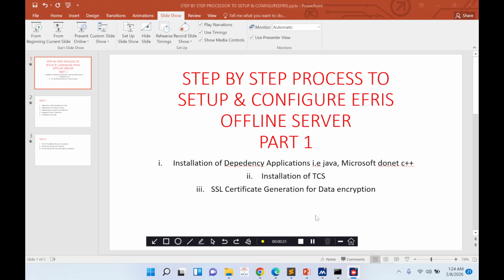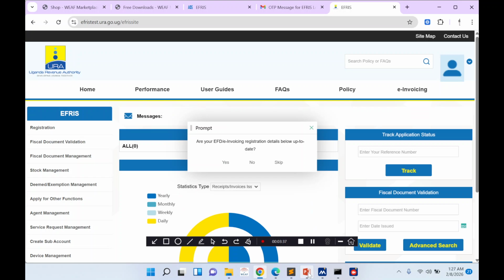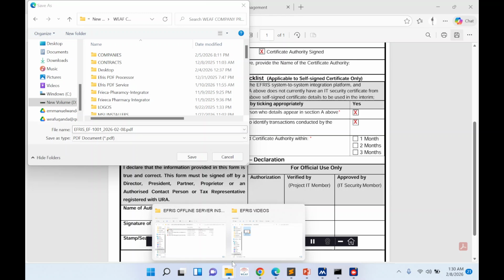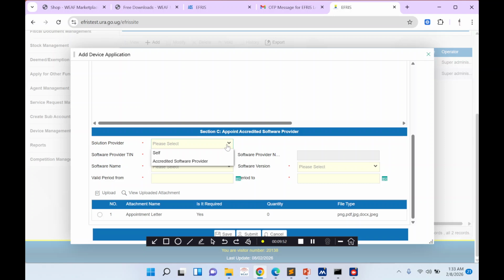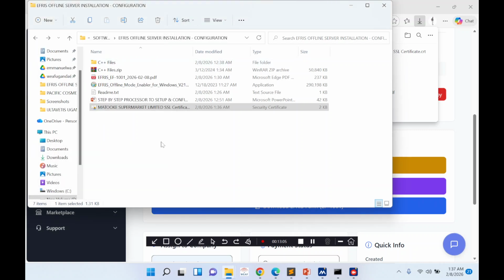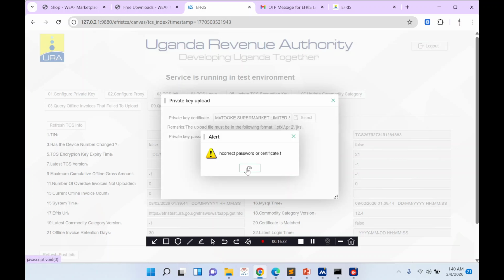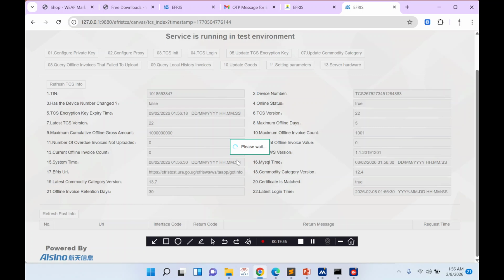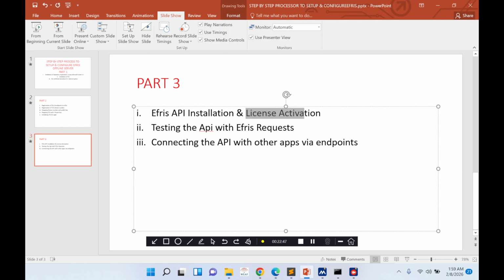STEP BY STEP PROCESS TO SETUP & CONFIGURE EFRIS OFFLINE SERVER PART 2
This video continues with the practical configuration stage of the EFRIS Offline Server setup, focusing on device registration, security key mapping, and system initialization required for successful communication with EFRIS.

📌 In This Video You Will Learn:

✅ Registration of SSL Thumbprint on EFRIS
✅ Registration of TCS (Tax Control Service) Device Number
✅ Mapping of Device Number with Public Key
✅ Mapping of TCS with Private Key
✅ Initializing TCS and Performing First Login

This guide is designed for developers, ERP implementers, system administrators, tax solution providers, and Ugandan businesses implementing EFRIS offline solutions.

💡 If you are implementing EFRIS integrations, POS systems, or ERP tax modules, this video will help you correctly complete device registration and avoid authentication or encryption errors during deployment.